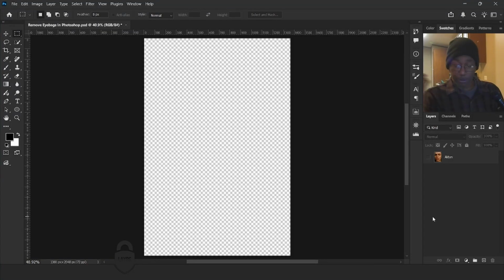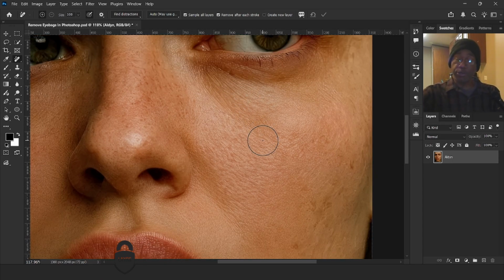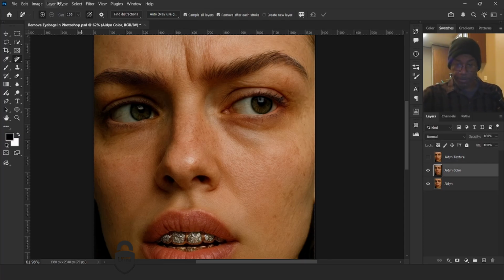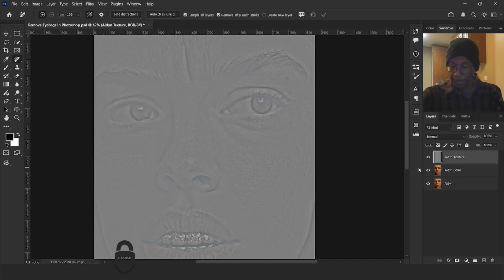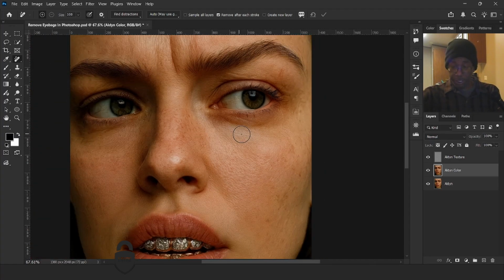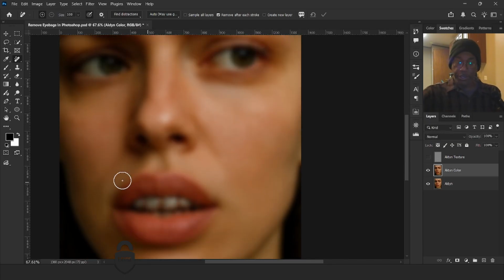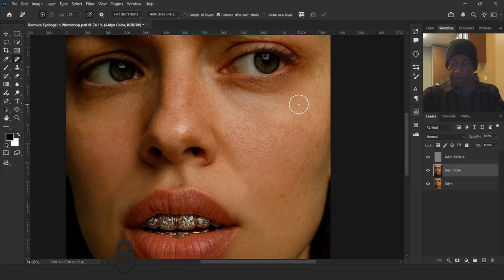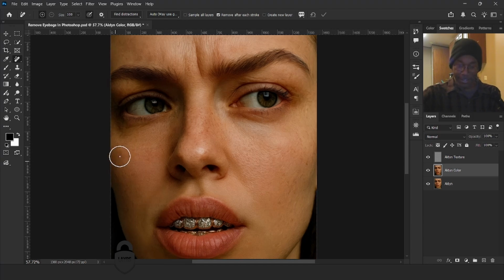Remove Eyebags In Photoshop & Keep Textures In Place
And today... Anthony breaks down a quick and easy way to use the "Remove Tool" to remove eye bags.

► CHAPTERS:
00:00 Introduction
01:12 Separate Frequencies
02:54 Edit "Color" Layer
04:24 Easier Editing With Frequency Separation